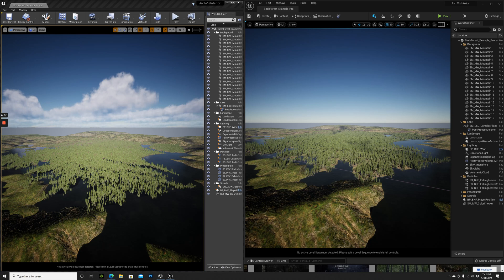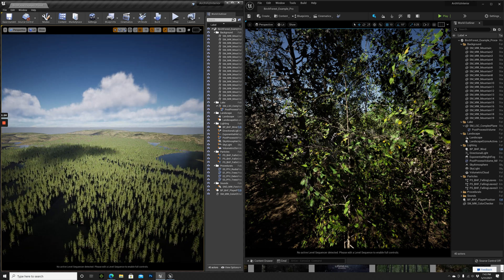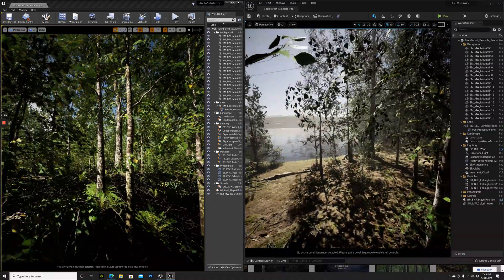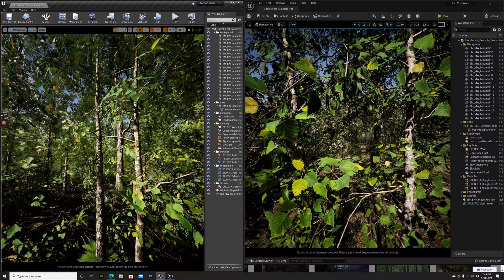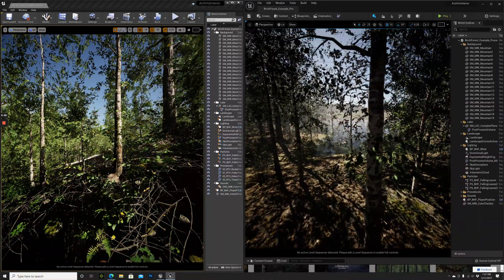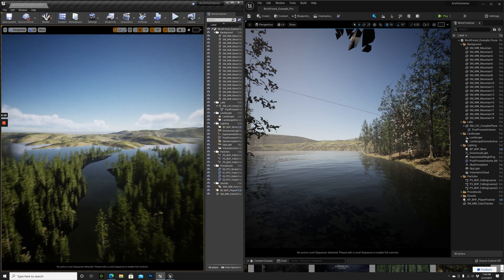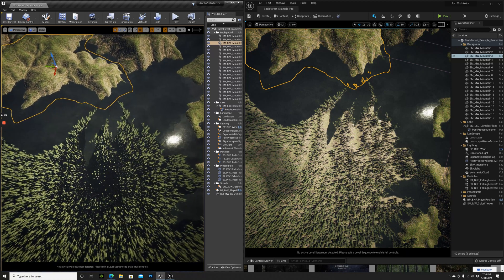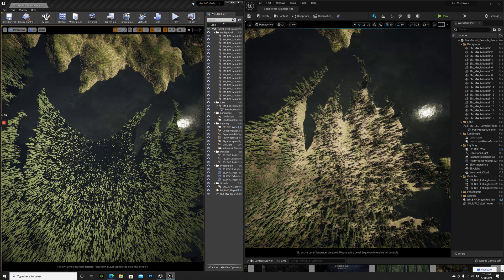Unreal Engine 5 vs. Unreal Engine 4 (Realistic Forest)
Can you guess which one is Unreal Engine 5 and which one Unreal Engine 4?
Get your FREE Virtual Production Class for Beginner and create your first Cinematic Sequence today (incl. Character & Animations)

Moon